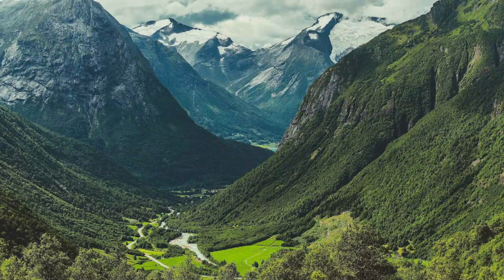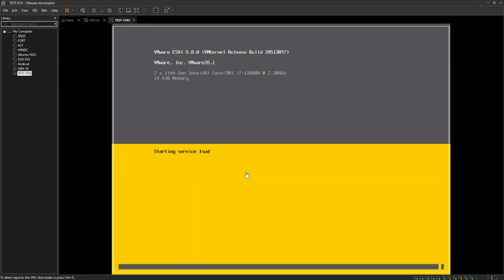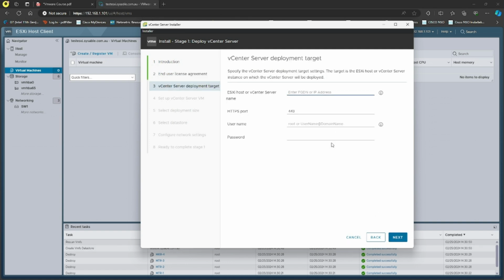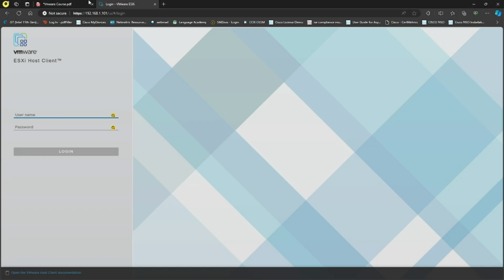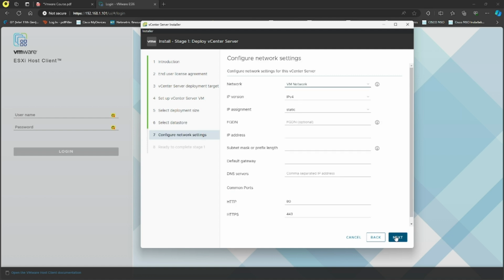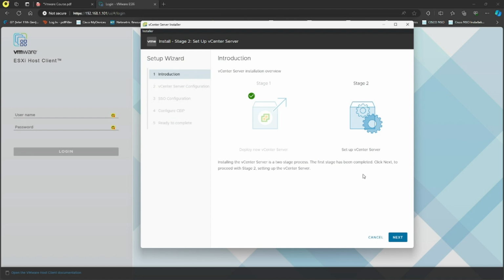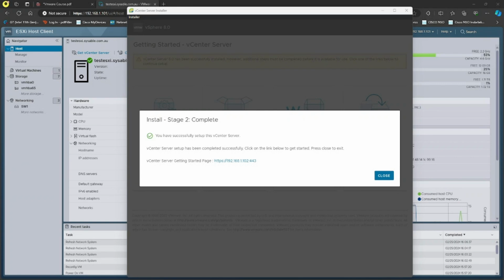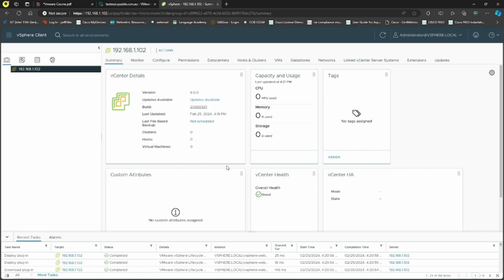004 vCenter Server installation